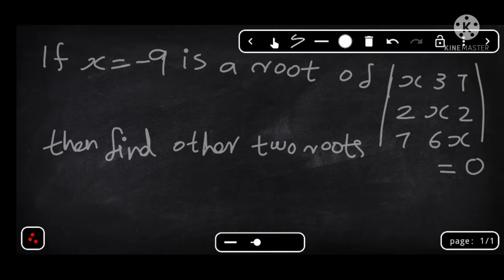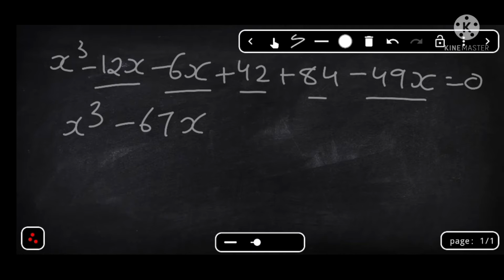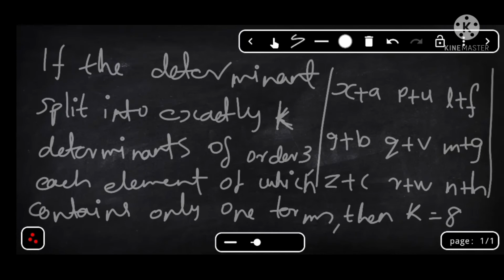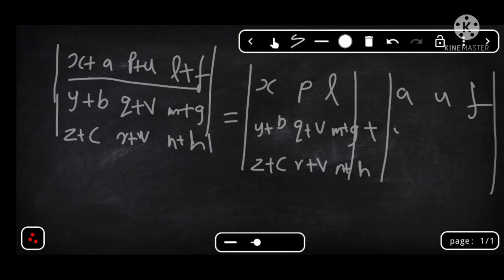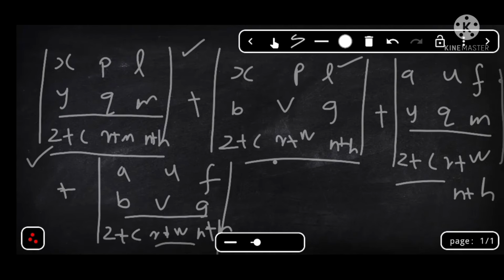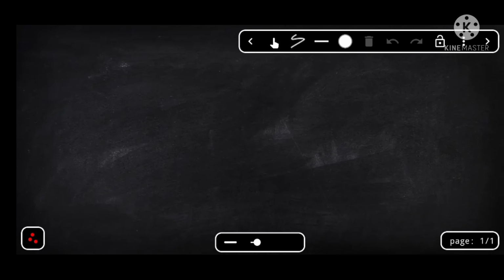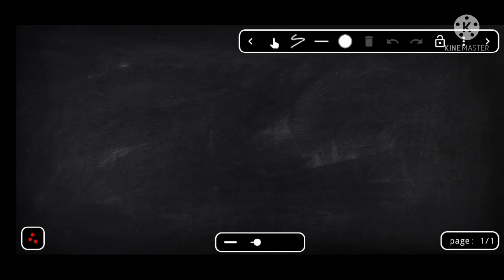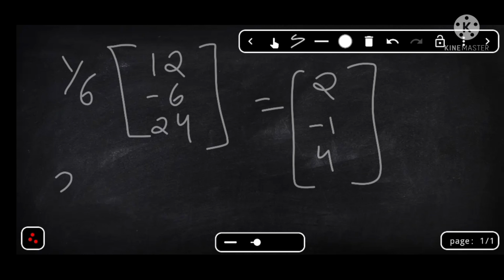Plus Two // Maths // Chapter 4 // Determinants (last session)